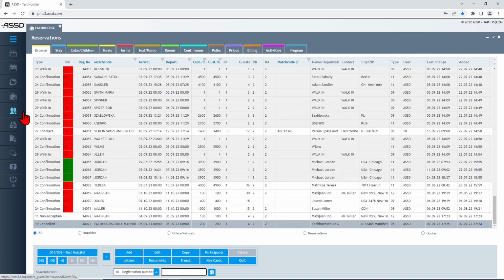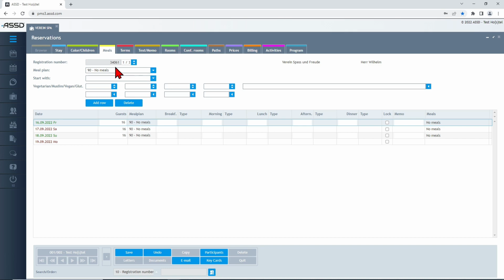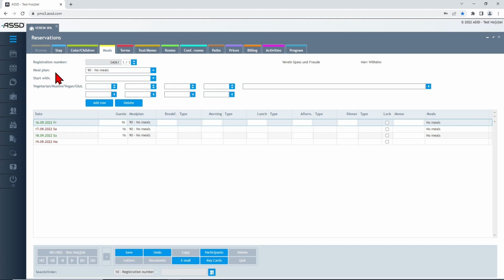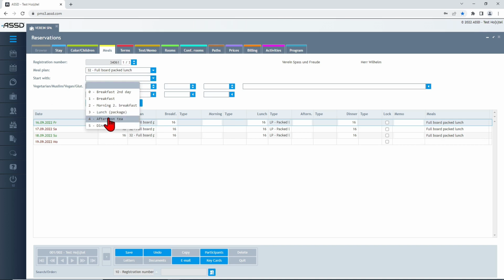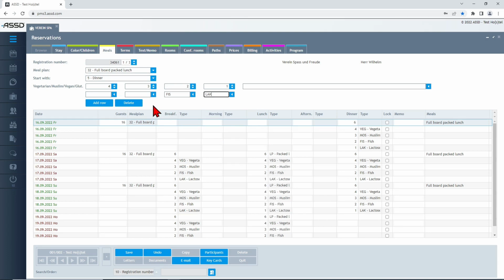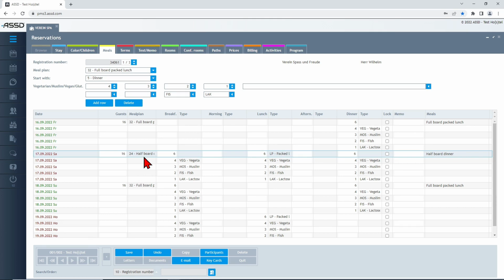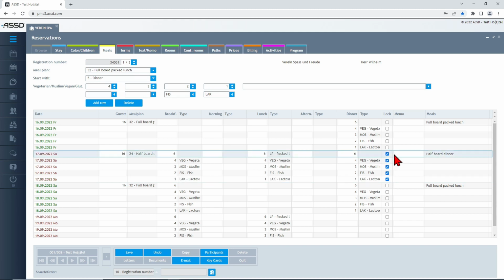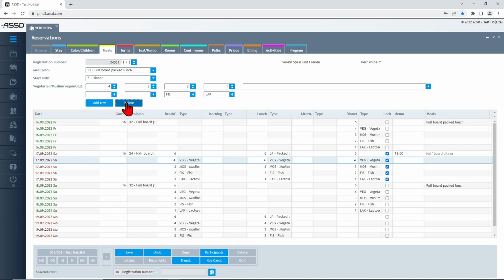ASSD Reservation Form Tab Meals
How to adjust the meal plan per reservation is shown in this episode in the ASSD Training Center.